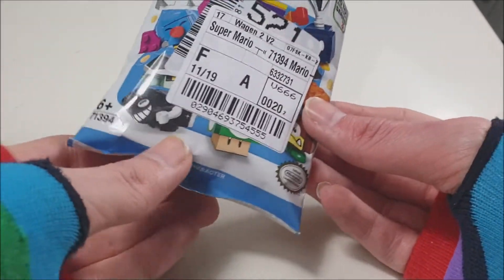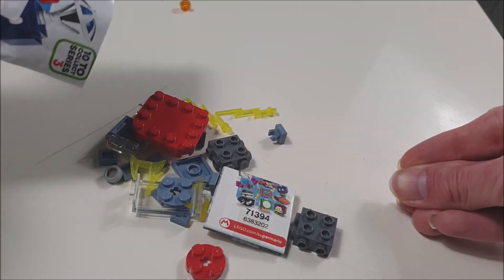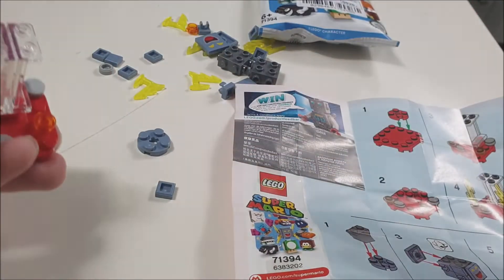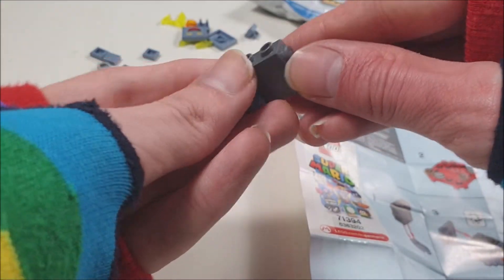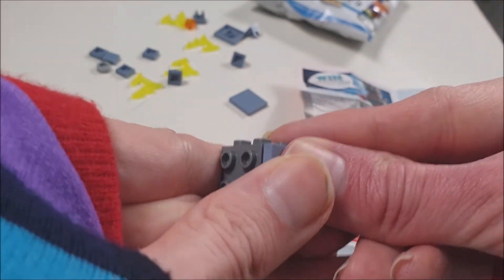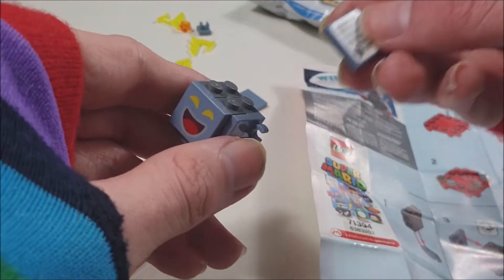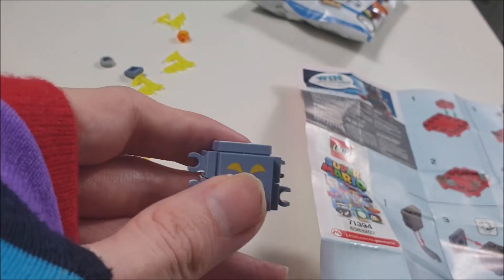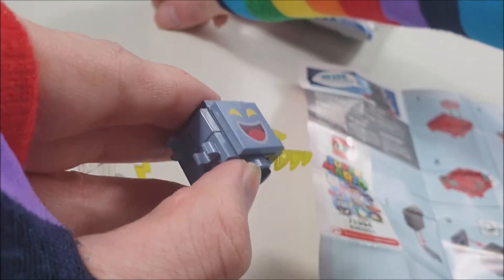Unboxing ENGLISH Lego Super Mario Booster Set 3 Part 5